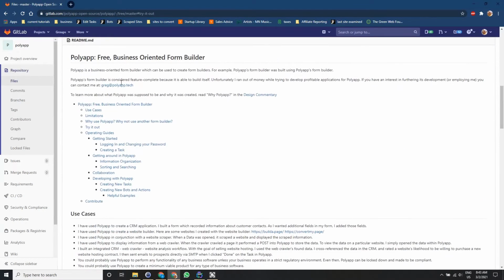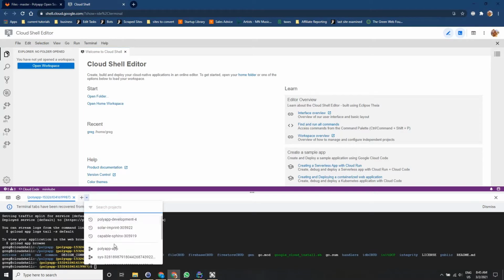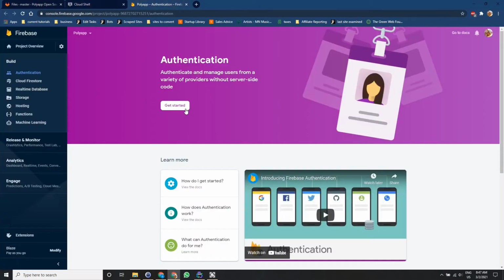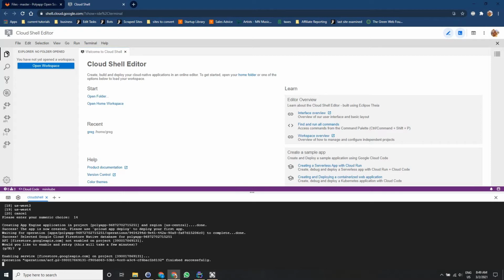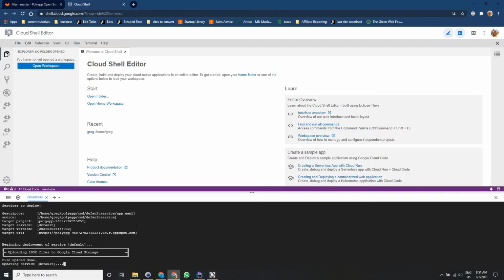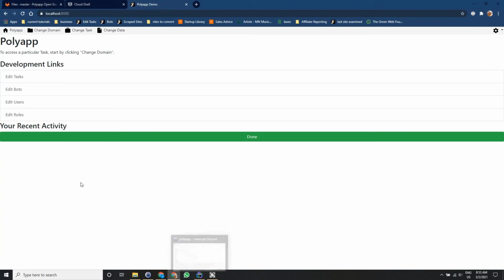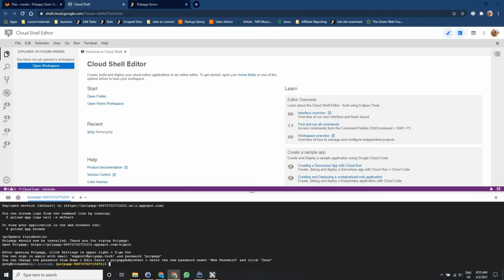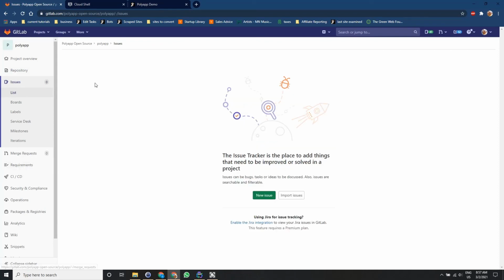Polyapp Installation Tutorial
How to install version 1.0 of Polyapp on Google Cloud.